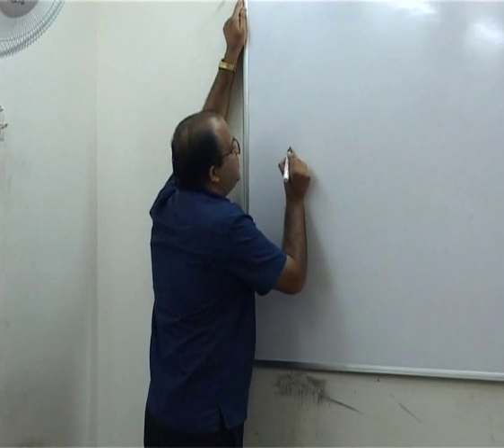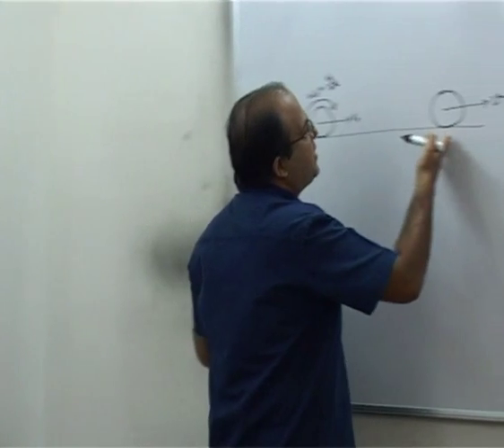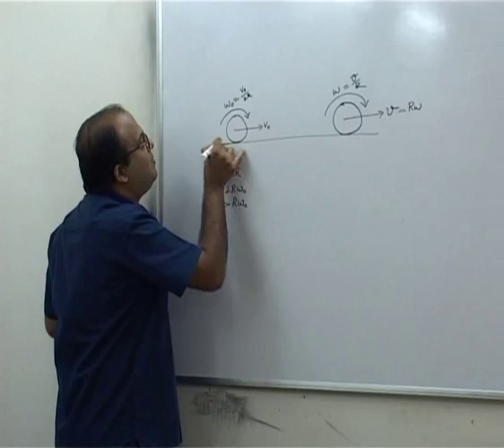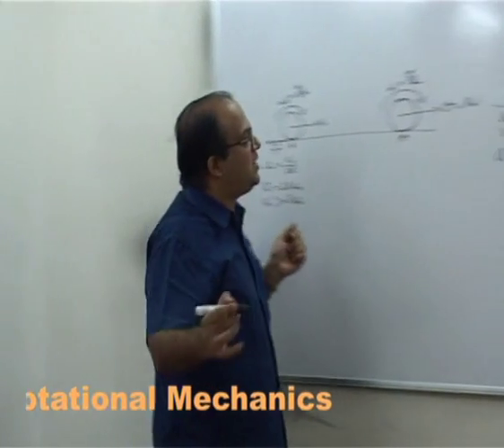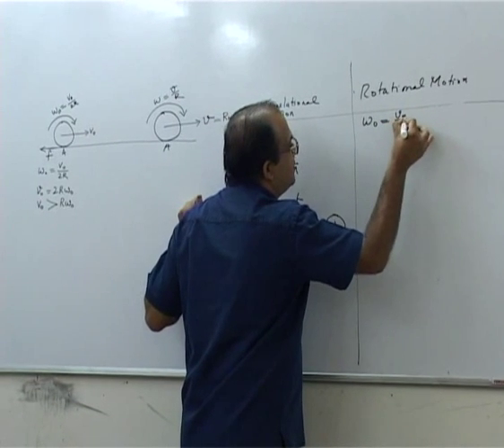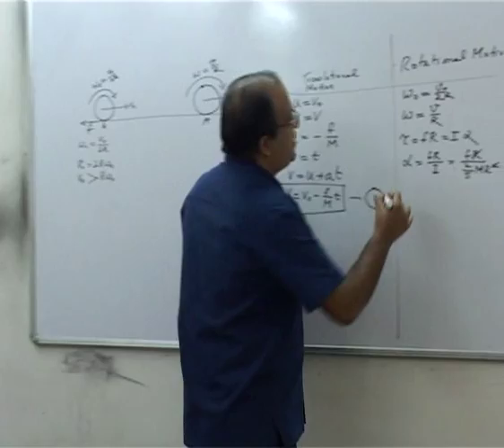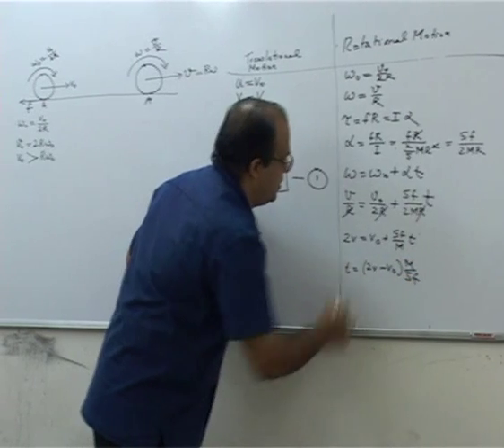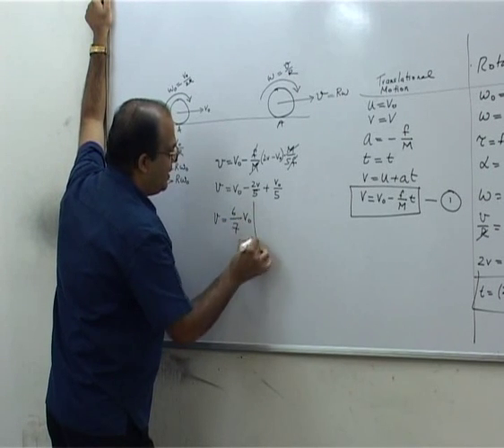Bowling Ball Problem 2.wmv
Rotational Mechanics IIT JEE